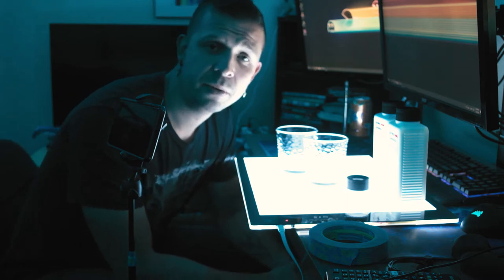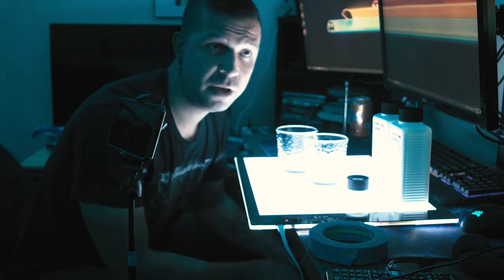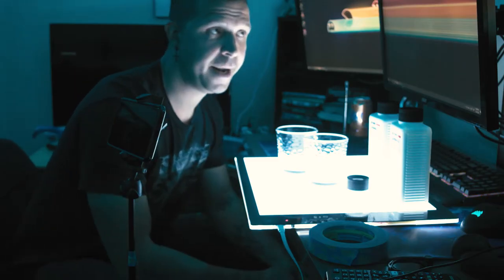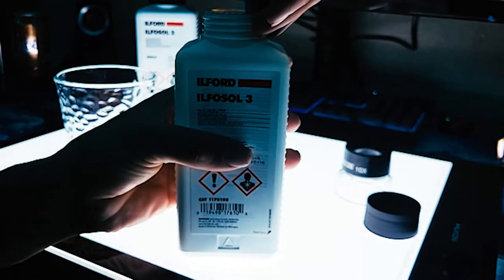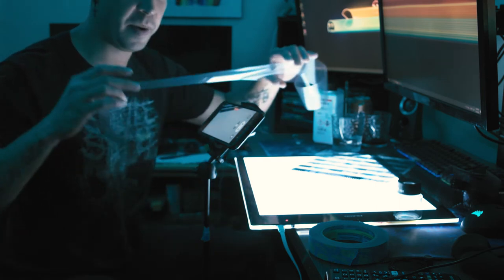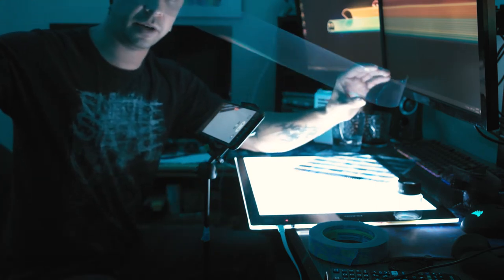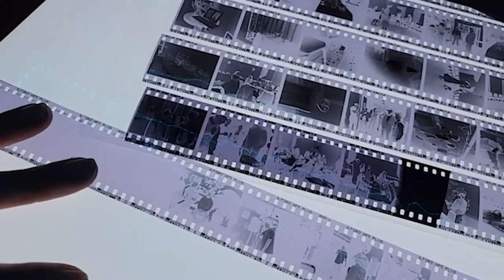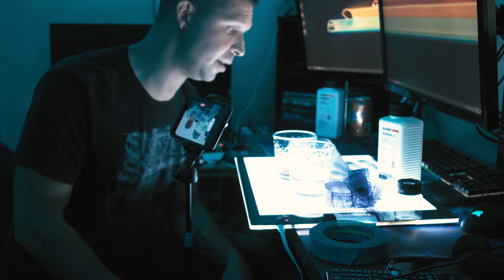Expired Film Developer - What happens?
In today's video, we compare the difference between new and expired black and white film developer - Ilfosol 3 by Ilford.  We then look at (3) rolls of film developed in expired developer.